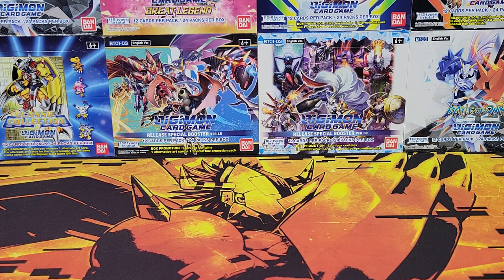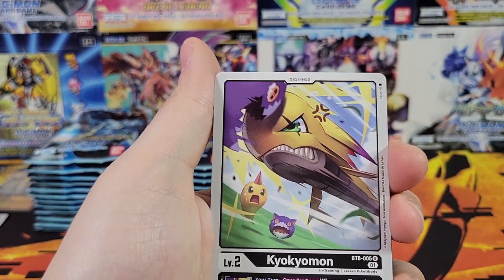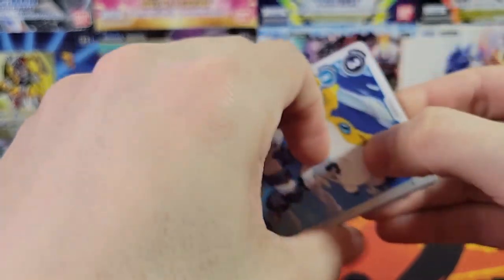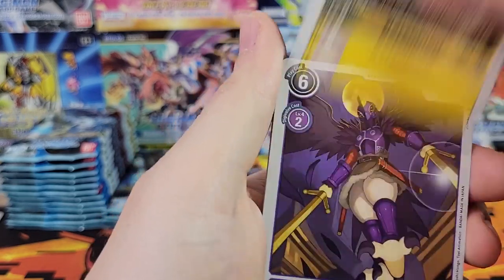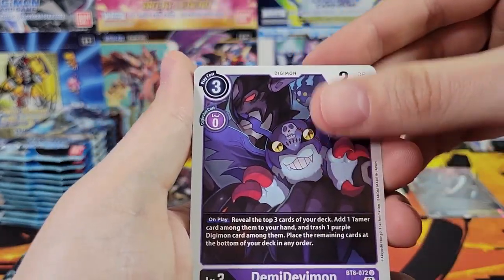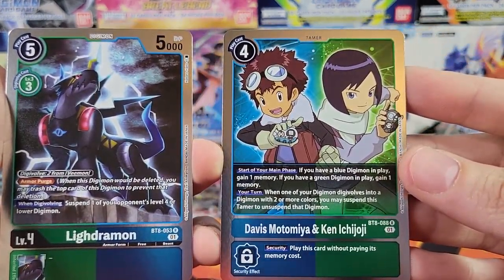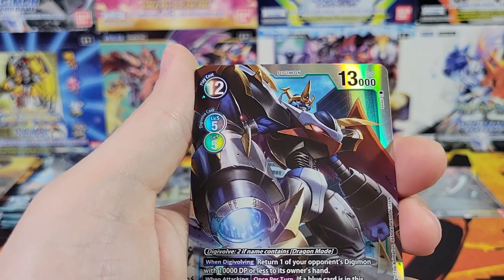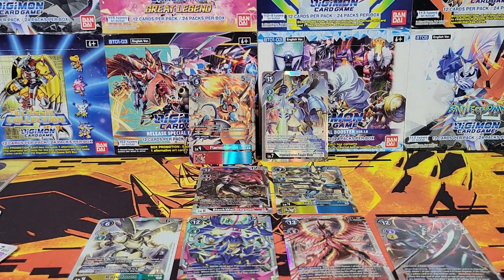Digimon New Awakening Great First Box!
Digimon Card Game New Awakening Booster Box Opening. Box Break